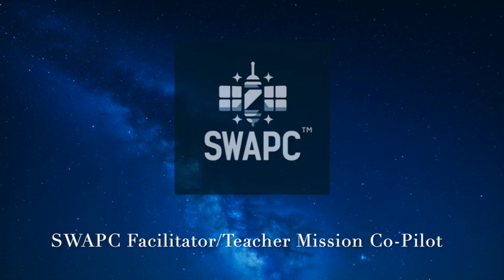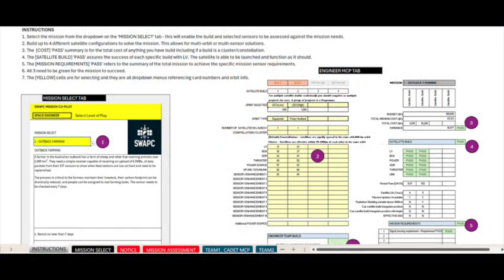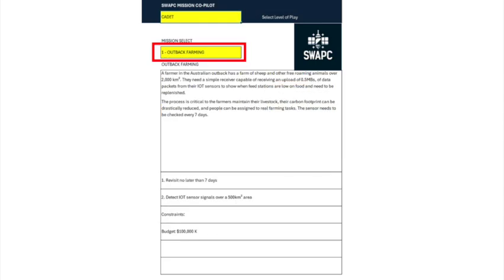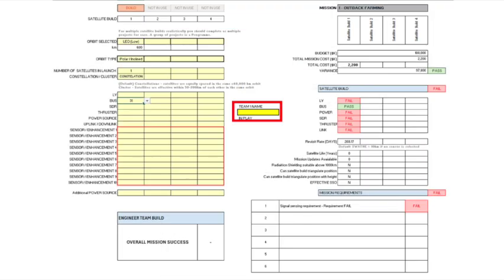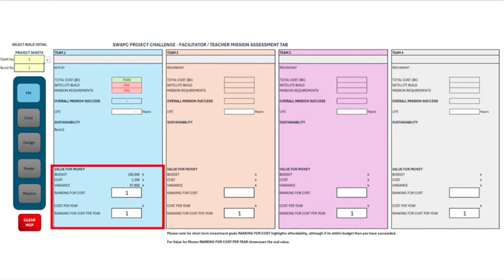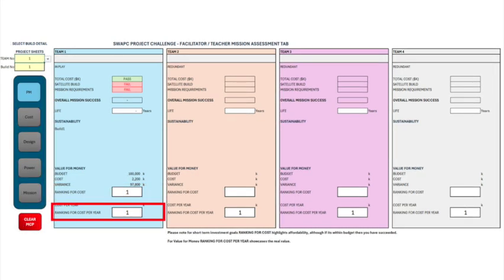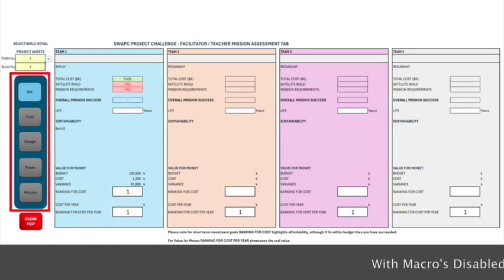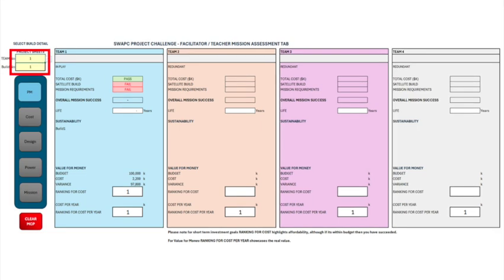SWAPC TEACHER MCP 1K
Tutorial to assist facilitators and teachers in assessing project teams very quickly as well as score them against one another.